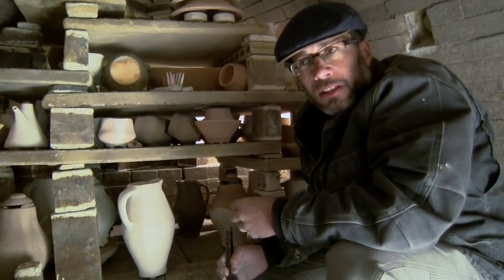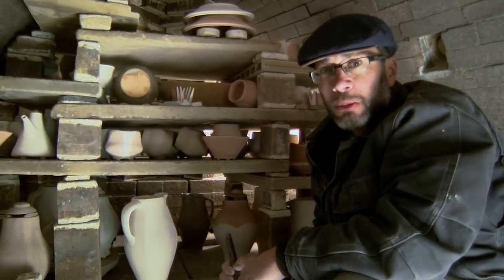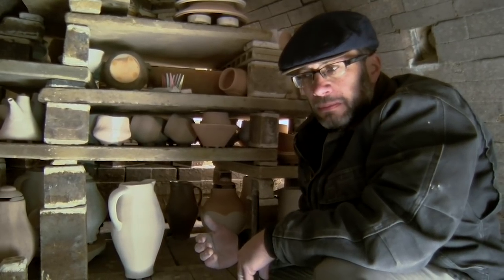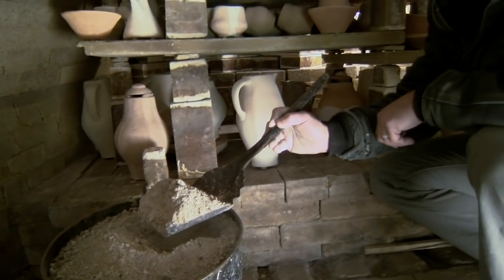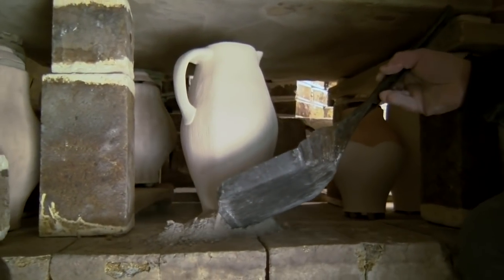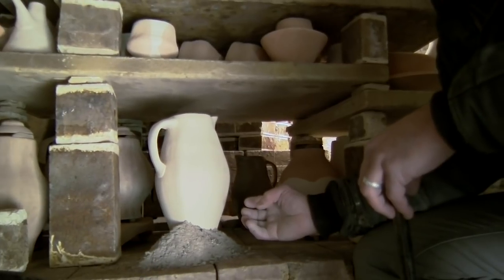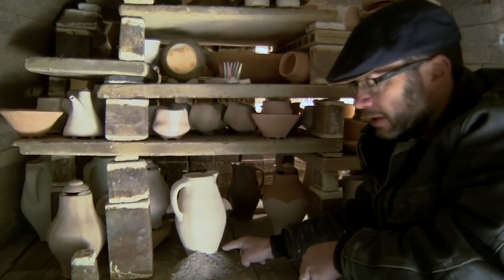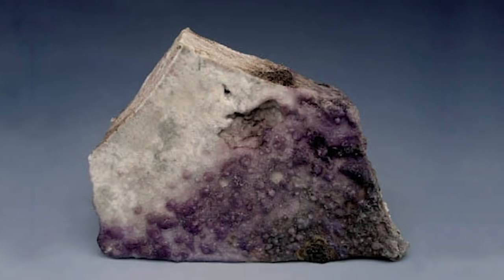A Cool Trick for Spectacular Wood Fired Pottery Effects | SIMON LEVIN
This clip was excerpt from Simon Levin's new video Wood Kiln Loading Techniques for Optimal Surface Effects, which is available in the Ceramic Arts Network Shop